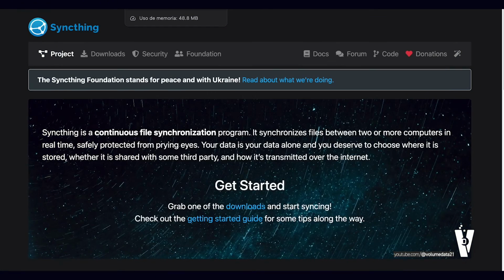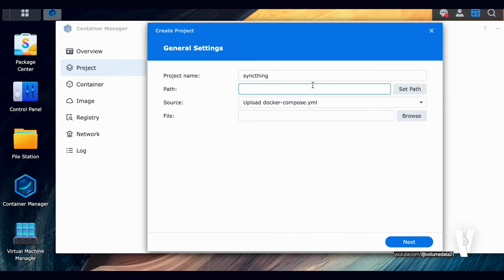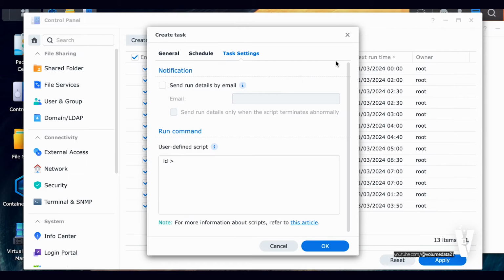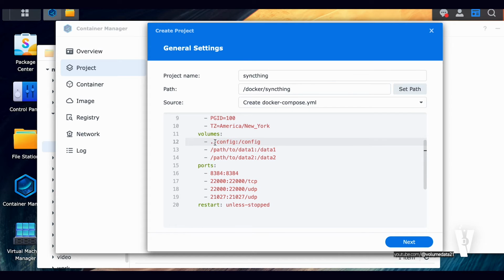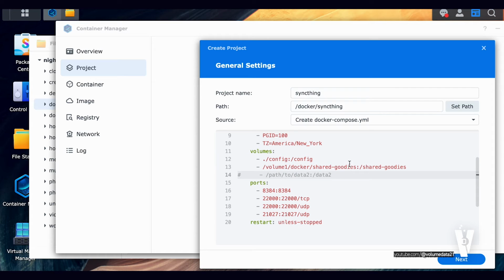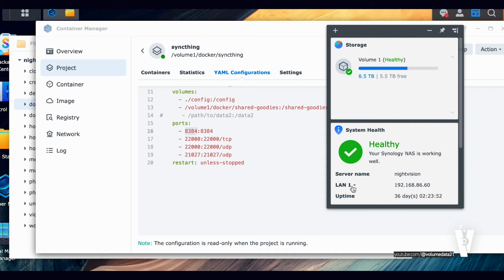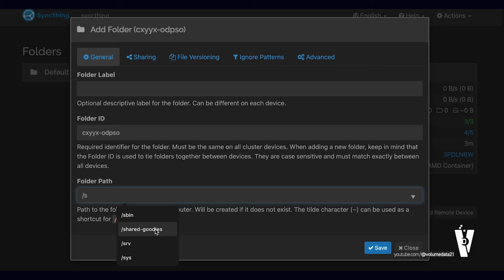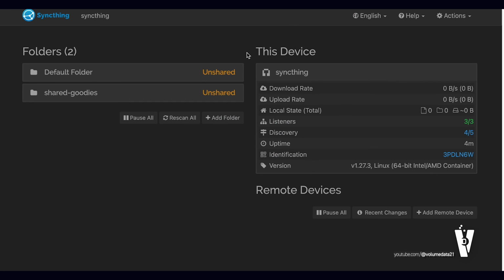Folder Sync Between Devices | Syncthing on a Synology NAS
Tutorial on how to install Syncthing on a Synology NAS using Synology's Container Manager / Docker Compose. You can put Syncthing on Android, Windows, Linux, MacOS, Docker (no iOS unfortuntately) and sync folders between all of these machines. Once you get it working it's speedy and easy to manage.